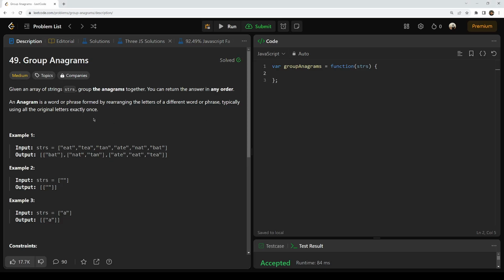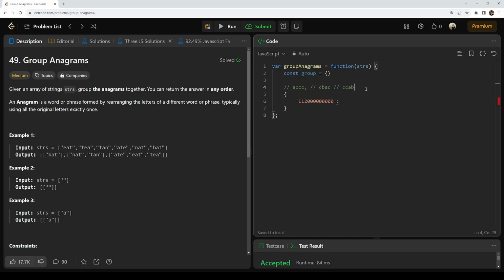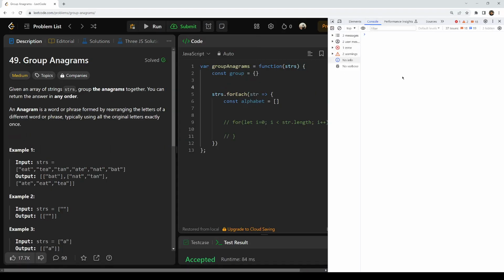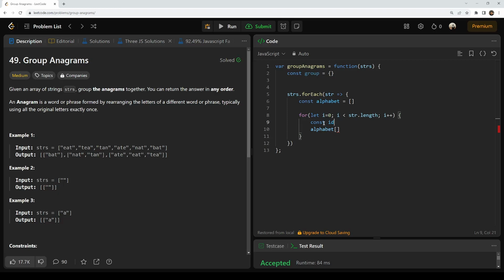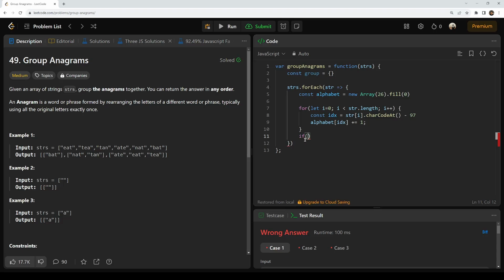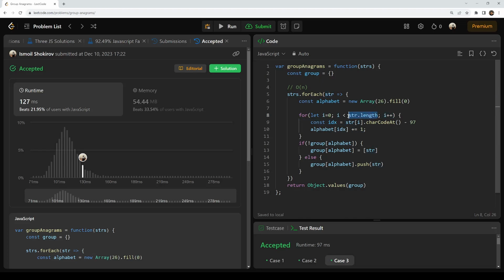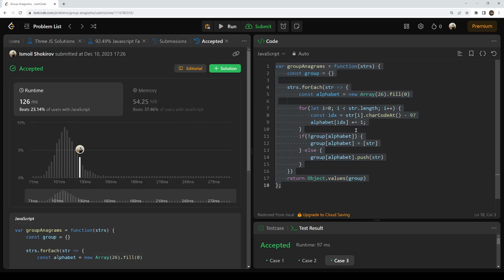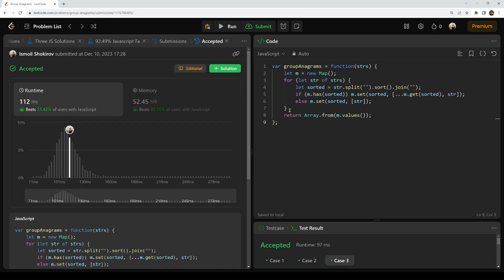Leetcode Group Anagrams